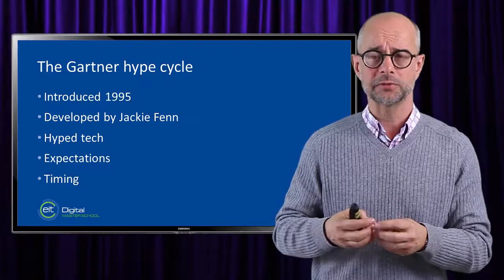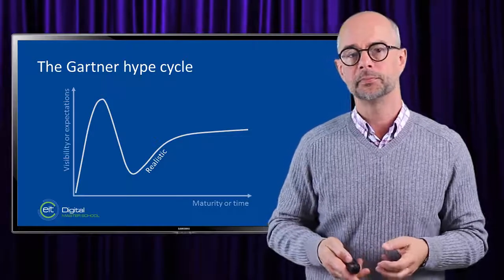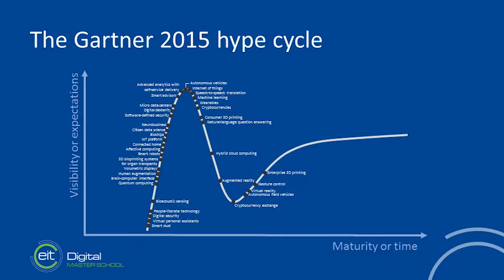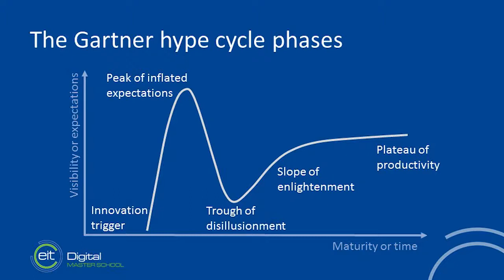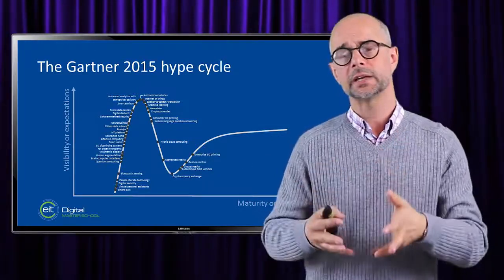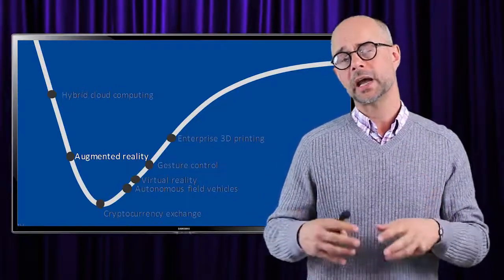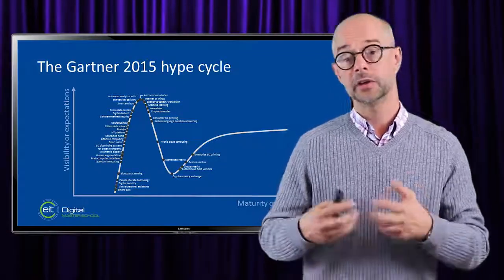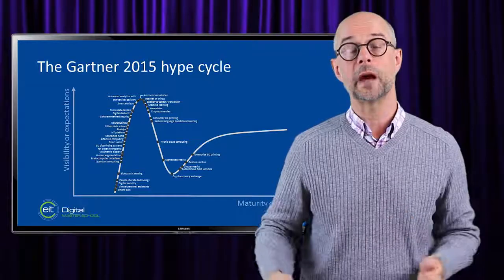The hype cycle - The Impact of Technology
Link to this course:
Value Creation Through Innovation Specialization
In this course you will learn how to use theories and methods to make predictions of the potential impact of new technology – in general, as well as for a specific application. This will prepare you for the changes that we are facing in society, and also help you take advantage of transformations which are driven by technology.

The course takes a broad approach, including social and economic factors. You will study historical examples and learn to recognize recurring patterns and cycles. The curriculum includes general innovation theories, foresight methodology, value chain disruption and strategy.

The general process is as follows. First you to learn how to draw a map of the potential future business landscape. After that, you get to identify interesting future business roles in emerging value networks. Finally, we find a path from where we are today to a desired end state. You will analyze how an industry or market may change if the technology which is available today is fully implemented in a 10 to 20 year perspective. In addition, you will identify barriers to such a development and make estimates regarding the timing.

The course includes a number of assignments to facilitate your learning – some of them compulsory.  The largest assignment is about the introduction of self-driving cars (hence the course icon; source and credit to Google).

We all know that the future can’t be fully predicted in detail. However, the methods presented in this course will help you identify potential consequences. In this way, you will get a toolbox for decision making in the areas of technology, investments, career path, research & development or portfolio management.

The Impact of Technology assisted me to explore innovation opportunities in FINTECH, farming and healthcare.  Thank you EIT Digital,exceptionally well thought through and very very practical - I dont think I have done so many assignments since I was in university!
When estimating the potential impact of a technology, it is essential to understand the technology delta: How much better is the new technology and is this delta significant enough to overcome the barriers to implementation and realise its full potential?